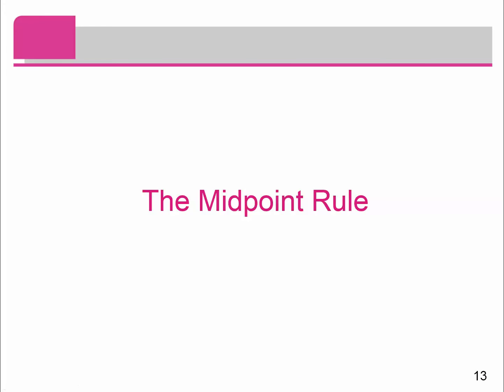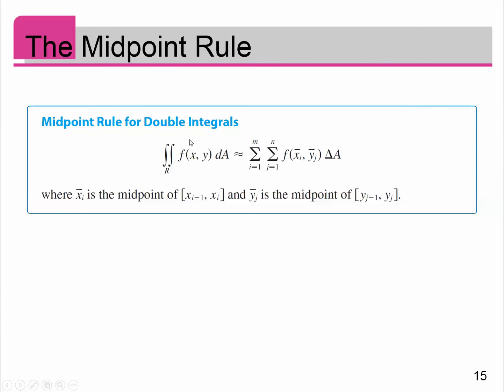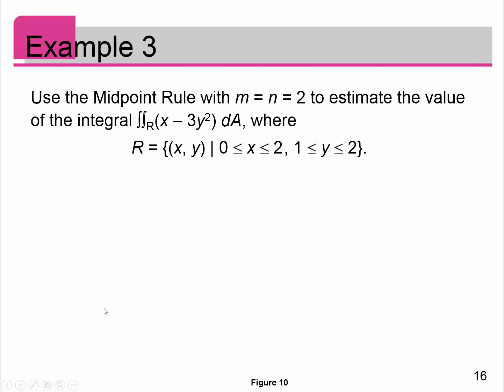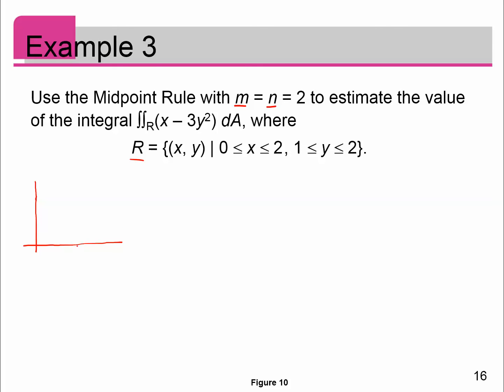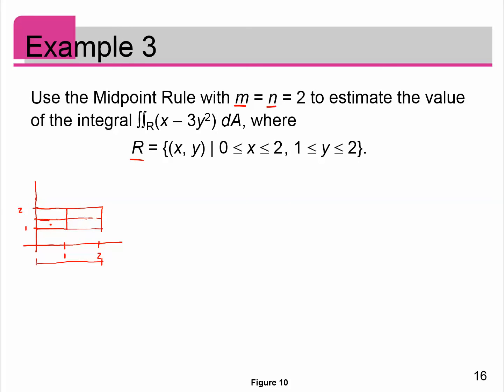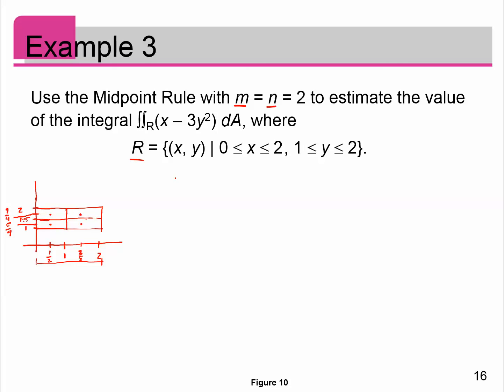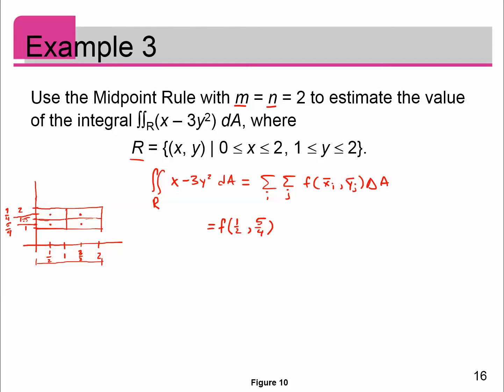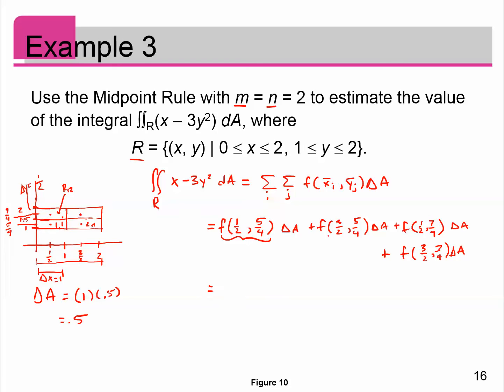Calculus 3 - Section 15.1 Double Integrals over Rectangles (Part 3) - Midpoint Rule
Part 3 covers the Midpoint Rule for Double Integrals